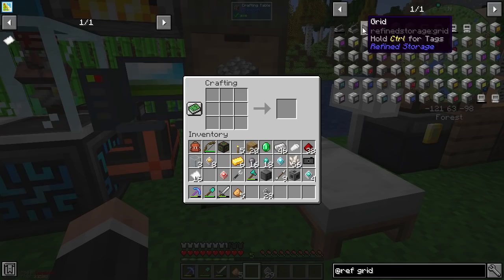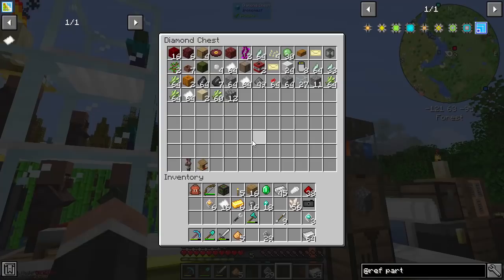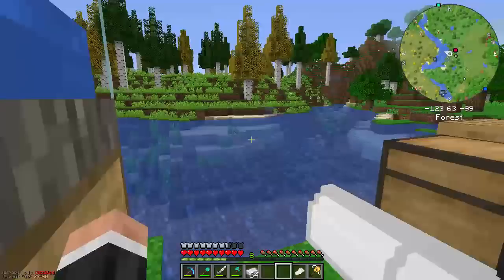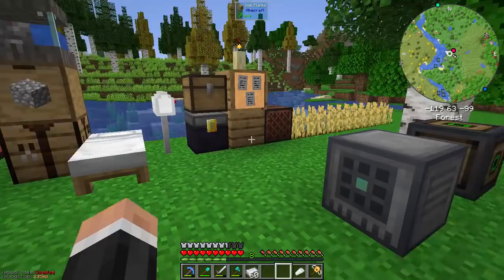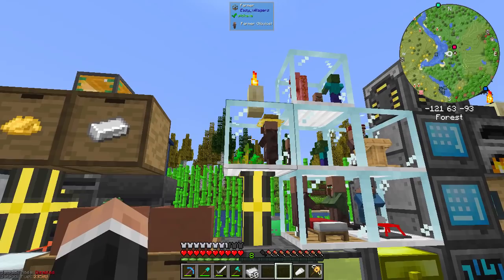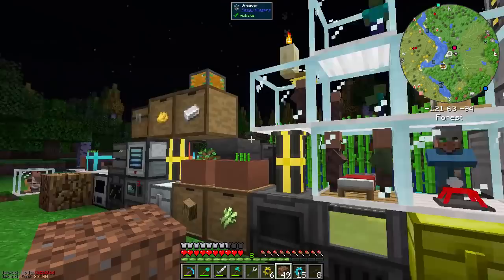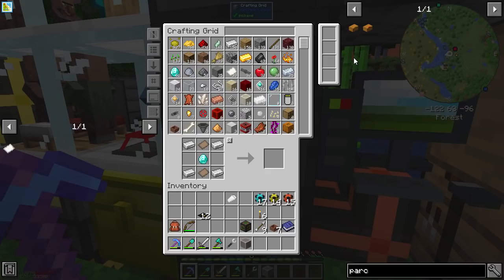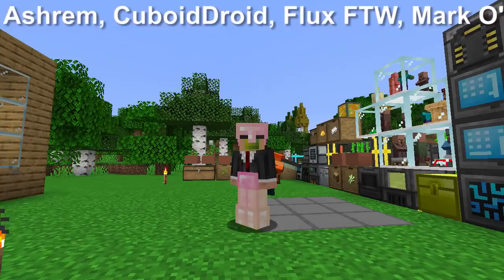Delivery Inc Modpack | Autocrafting & Centrifuge Multiblock! | E09 | 1.16.5 Quest Modpack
We start a brand new Delivery Inc Modpack! Delivery Inc Modpack is quest based pack that has a completely innovative questing system called Delivery Questing! We get some refined storage autocrafting set up and also make a glass production setup using thermal. Lastly we use a crafter from rftools to auto make sugarcane into sugar to trade using the easy villagers auto trader!

About the modpack:

Delivery Inc. is a technical modpack with focus on automation and a completely new take on questing.
Delivery Inc. uses a questing system designed specifically for this modpack
You run a company that receives orders from other people. These contracts are exactly matched with the progression of the mods. Initially, you receive orders by mail, but after a certain level, a computer is available to receive orders by E-Mail.
Contract items can be sent either by letter or by parcel in the mailbox, or later with drones that can send cardboard boxes or barrels to the contractors.
After an order is completed, you receive either a gift or money. Additionally, you receive experience points, which you can use to unlock items that you can order with the money you earned by completing contracts (These items are intended to prevent the player from progressing the game without doing quests).
This pack features 89 hand crafted quests and over 50 additional quests that are randomly generated after completing the main storyline.
This modpack contains only the essential mods and no unnecessary things. The main focus of the selected mods was performance and stability.

 The Main Mods

Refined Storage
The base of all storage and item related things.
It also is mainly needed for large craft jobs, as it can become very tedious, crafting everything over and over again.
Refined storage is introduced very early in the modpack to make item organization a lot easier.
Mekanism
Mekanism is a must have when creating a technical modpack.
It is needed as an integral part for power generation and machinery.
Compact Machines
The Compact Machine mod is currently still in very early development, but according to our tests it is stable and functional.
It basically enables building farms in a single block and keeping it loaded while nearby.
This also takes a lot of strain from the client as not all farms have to be rendered and processed at the same time, while still having them nearby.
This mod adds a lot of biomes to every dimension.
It makes Minecraft look like a completely different game.
 YUNG's Better Caves | YUNG's Better Mineshafts
To make caving a little bit more interesting.
 Pipez
This mod was created because the pipes from Mekanism are very laggy and can be the nail in the coffin of a server, when building too much.
Note that all Mekanism pipes are disabled by the modpack for this reason.
Camera Mod
This mod allows quests to require the submission of images of specific mobs or biomes.
Botany Pots
This mod is very powerful in both early game and late game.
These pots basically automate farming every growable crop.
This also includes Mystical Agriculture crops.
Solar Flux Reborn
A simple energy source for the early game.
Resourceful Bees
Resourceful Bees reduces the early game grind for ores and other materials.
It is introduced very early and was altered in a way that it is not too hard to build early farms.
 Thermal Series
This mod adds new ores and a few machines.
Quark
Quark adds a large variety of features and tweaks.
A must have for every modpack.
PneumaticCraft: Repressurized
A mod focused around pneumatics.
Angel Ring
The angel ring can be obtained in the mid game and acts as a replacement of the Mekanism jetpack.
This ring enables creative flight in survival mode.
QuantumStorage
This mod adds blocks to store a near infinite amount of items and fluids of a single type.
This can be replaced by the infinite storage disk of Refined Storage in later stages of questing.

Chunk Loaders
This mod should be self explaining.
It adds chunk loaders in different sizes.
In the interface of these blocks you can set exactly which chunks should be loaded.

RFTools Builder
The Builder can be used as a very powerful quarry, to get to get a large quantity of ores and materials quickly.

 Mystical Agriculture
This mod is introduced very late in the storyline, because from this point on almost everything can be automated.